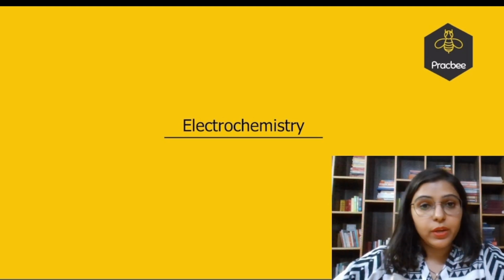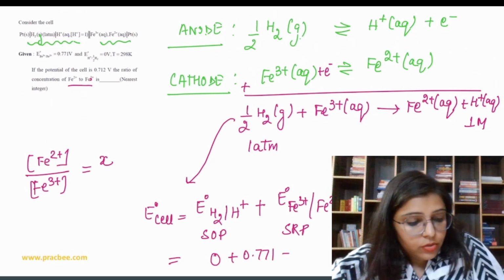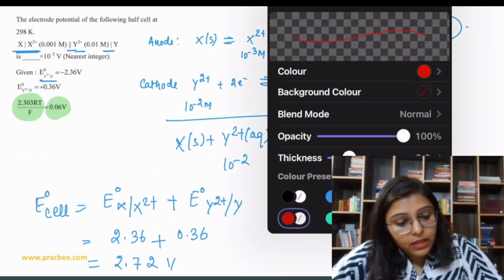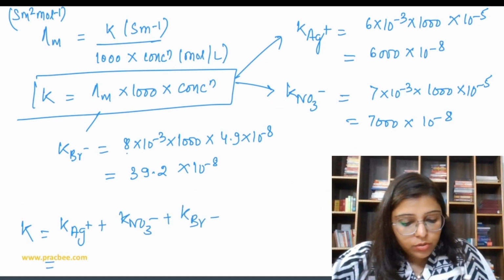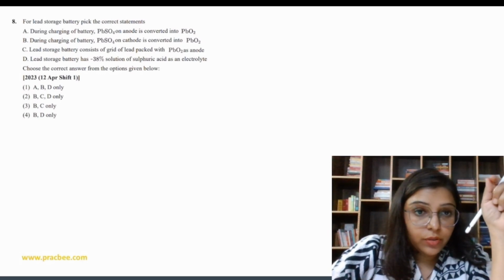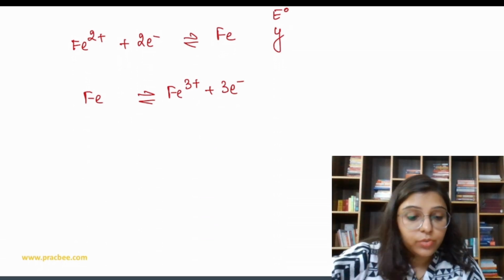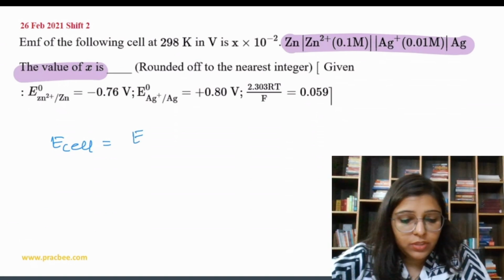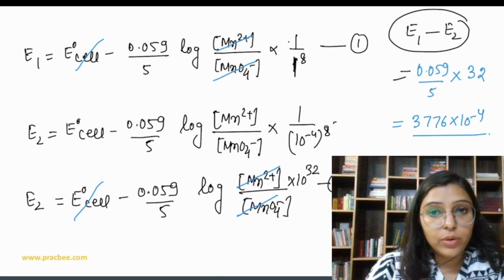Electrochemistry - One Shot | JEE Mains 2025 | 10 week strategy series | Nivedita Sharma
This Video talks in detail about all PYQ's asked in JEE Mains and strategies to solve them in Electrochemistry. It is part of PracBee's Revision Program. In this program we are trying to cover whole syllabus of JEE in 10 Weeks in a very effective manner. Along with tests.
Important Links
1-Assignments
3- 10 WEEK STRATEGY TO CRACK JEE MAIN - 2025